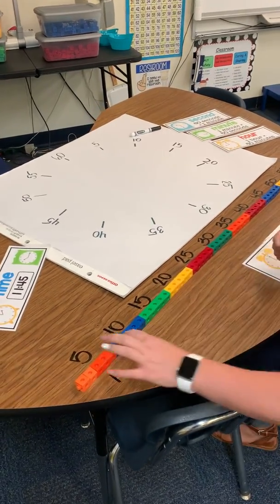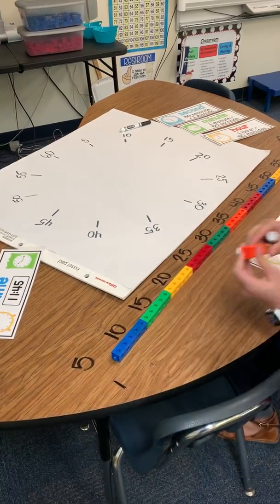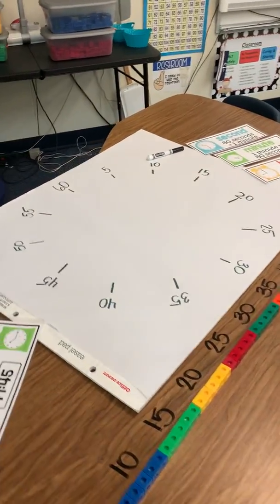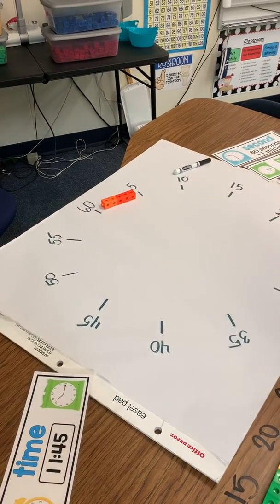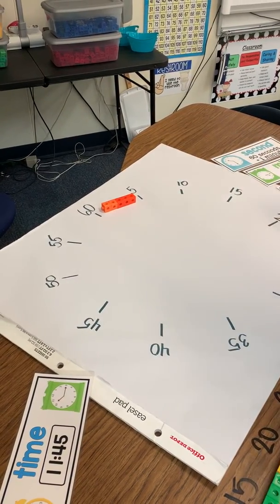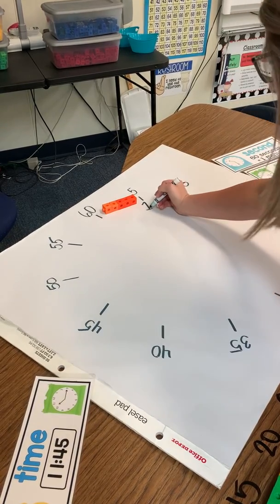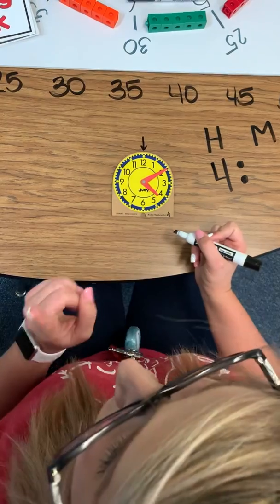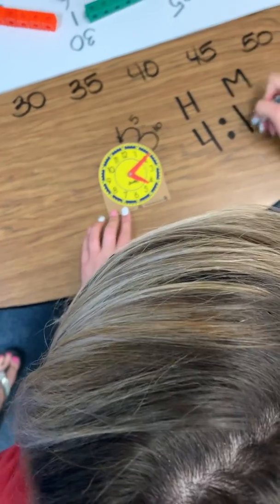Mini Time Lesson with Miss Bannon!